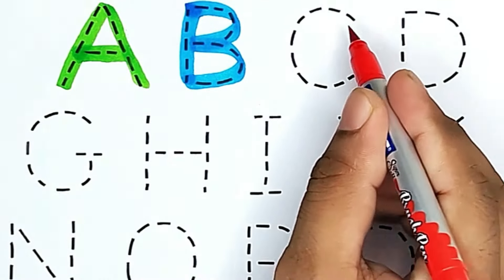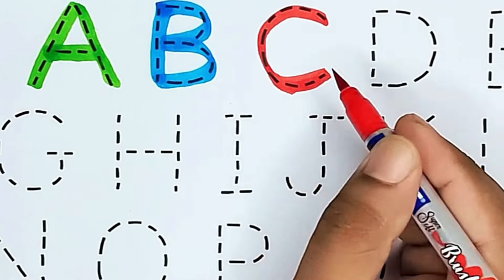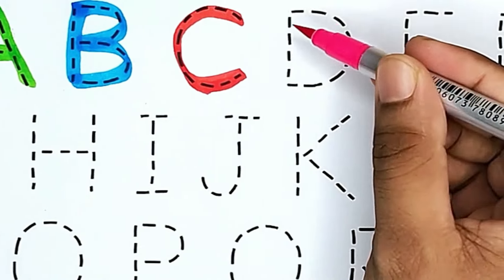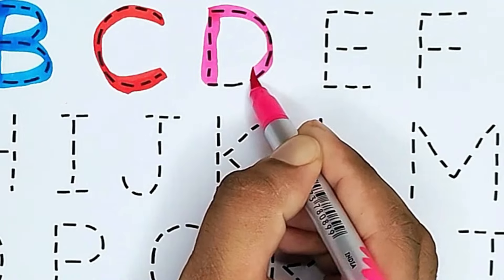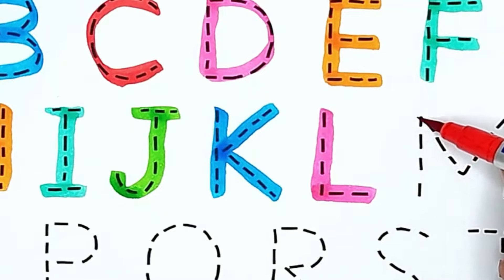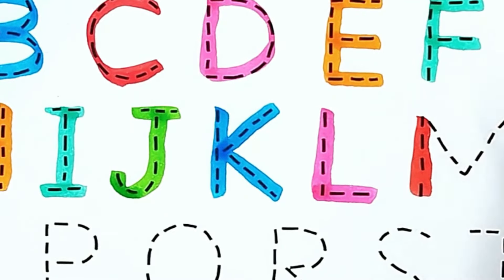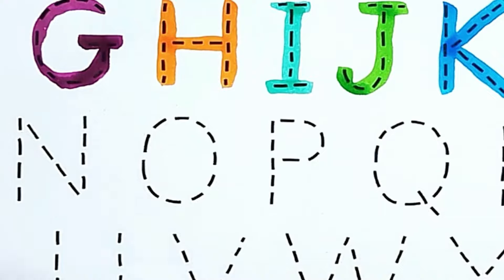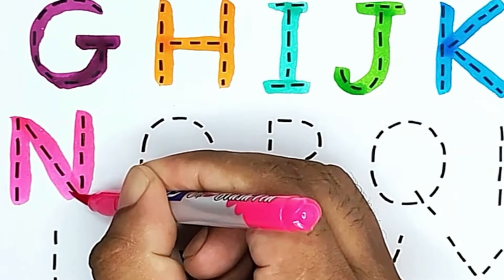ABC Song - Learn Alphabet A to Z for Kids - ABCDEFGHIJKLM for Kids - Color Names Learn For Toddlers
🔔 Stay updated!

First of all, many thanks for visiting my description box, Today I even have shown you ways ABC Song - Learn Alphabet A to Z for Kids -  ABCDEFGHIJKLM for Kids - Color Names Learn For Toddlers step-by-step during a very easy way. I hope you wish this video.
Watch as we draw the entire alphabet to help kids learn how to write & read the ABCs! This video is perfect for teaching children the alphabet in a fun and engaging way.
Learn the abcdefghijklmnopqrstuvwxyz with this fun drawing alphabet video for kids! Watch as we write and read the alphabet from A to Z in a fun and interactive way. Get ready to sing along to the ABC song and learn phonics in this educational video!
This fun and educational video teaches kids how to write and read the alphabet through drawing and singing the ABC song. Perfect for young learners!
In this fun video, kids can learn to write and read the alphabet through drawing! Perfect for young learners looking to improve their ABCs.

Sornali Drawing Art